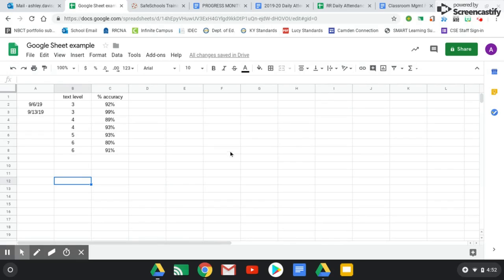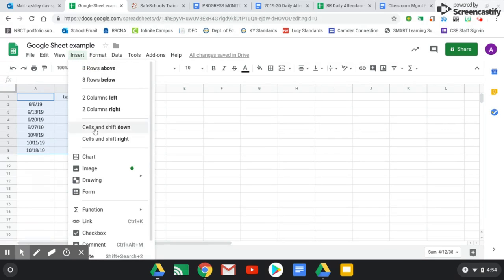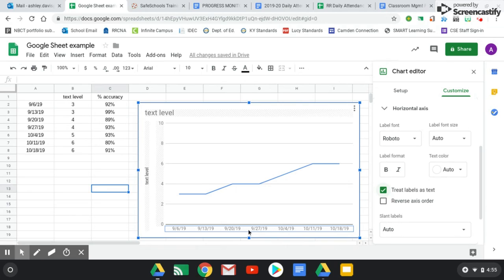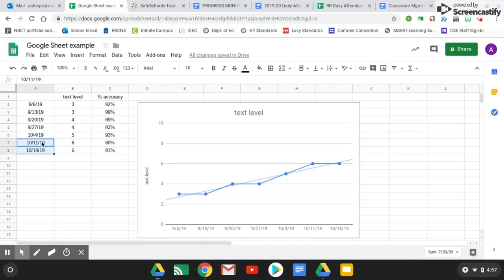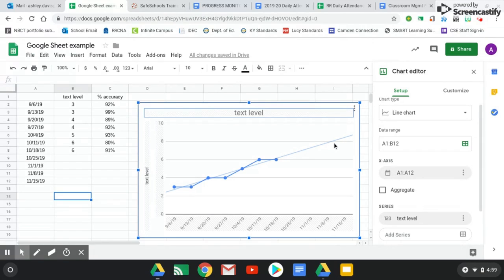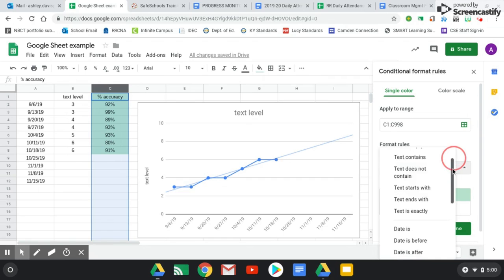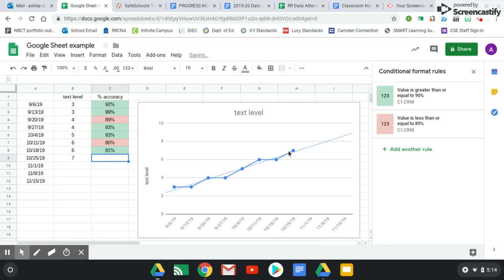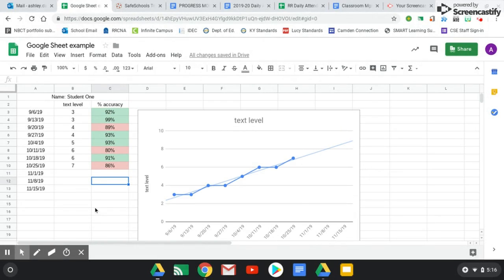Google Sheets: Basic Tools for Collecting, Organizing and Analyzing Student Data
Join Ashley Davis, Camden Station Reading Recovery Teacher, in learning about some of the basic tools of Google Sheets! Some of the basic tools featured include inserting and formatting charts, adding trendlines, applying conditional formatting and sharing.